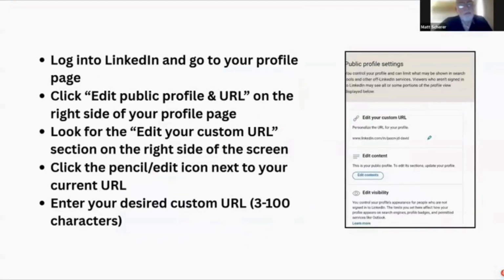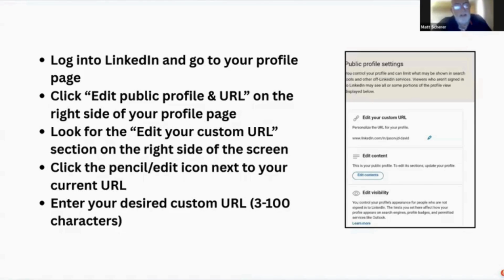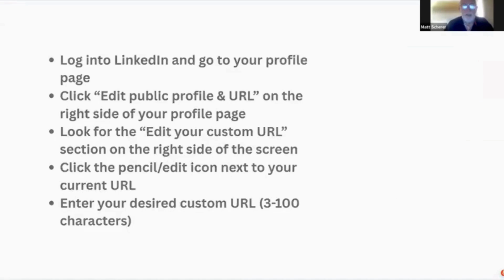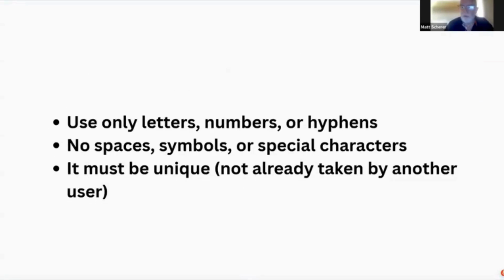Are you capitalizing on your LinkedIn customer URL.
In this video, Matt Scherer of the Military Transition Resources and Calendar discusses the benefit of creating a custom URL at a Vets2Industry session.

For similar content, please visit  us at MilTRAC.org.